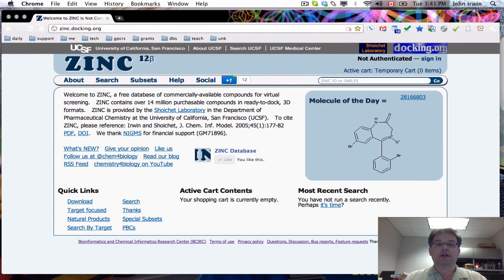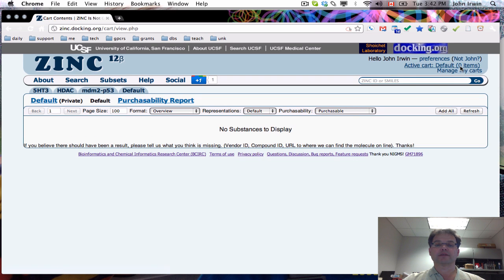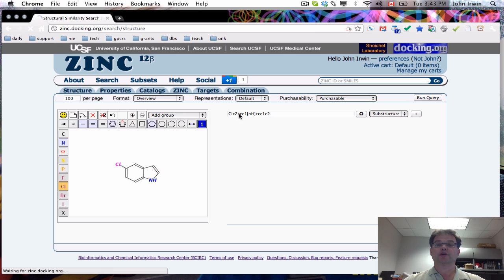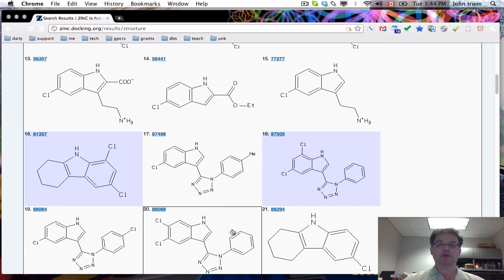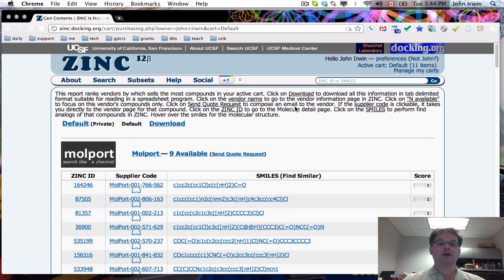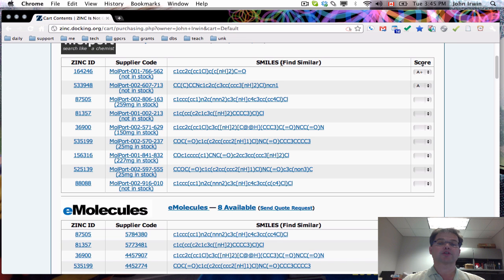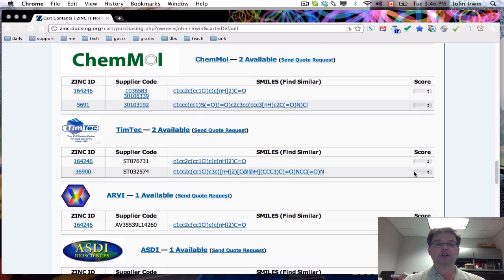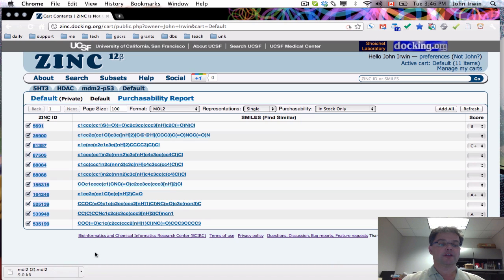7-The ZINC Shopping Cart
The ZINC Shopping Cart gives you the ability to collect and organize molecules from several searches. You can prioritize molecules you like, and start the process of purchasing them by composing emails to vendors.